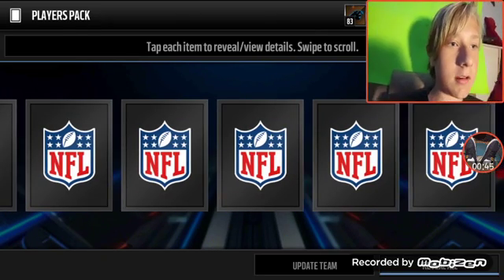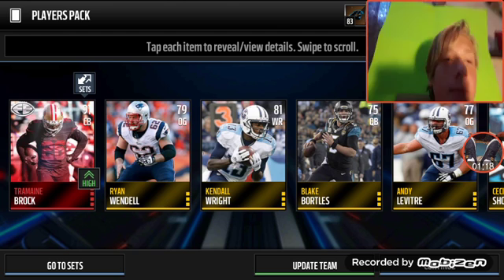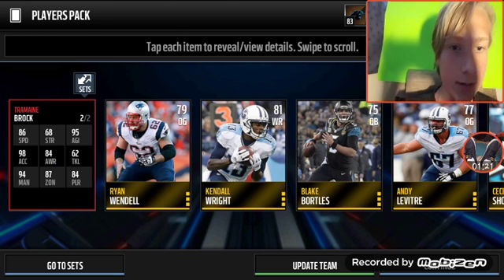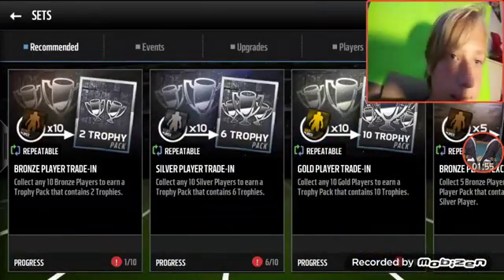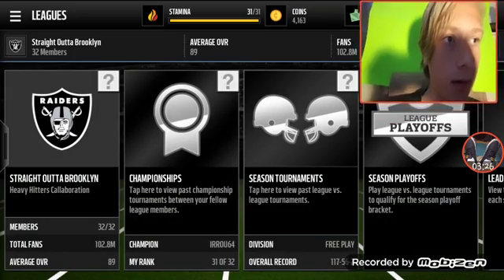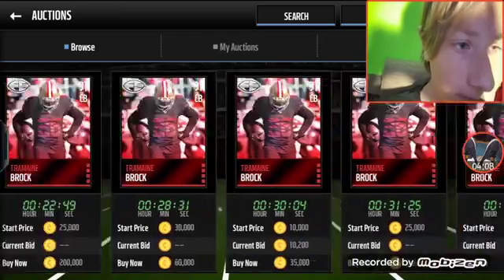OMG TWO I GOT 2 IN 1 PACK 91+[MADDEN MOBILE] PACK OPENING)